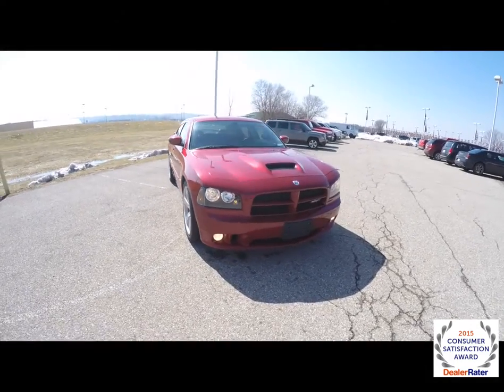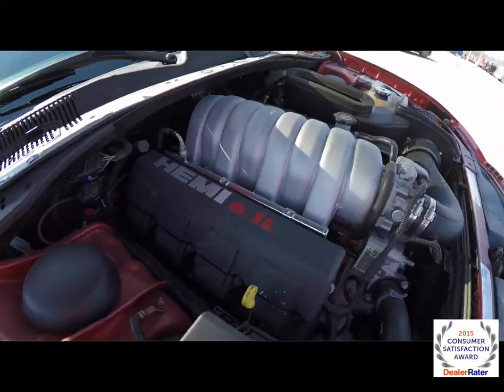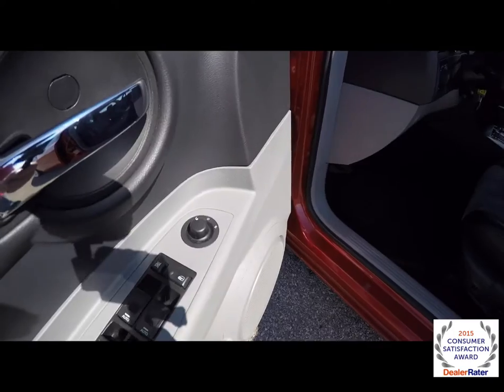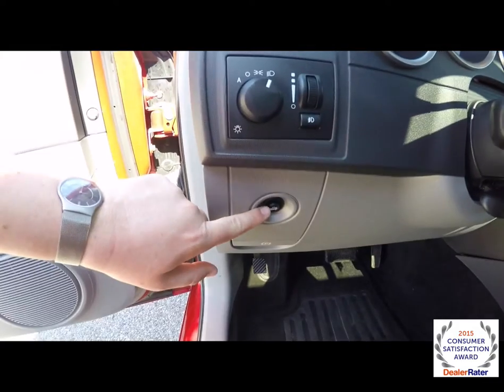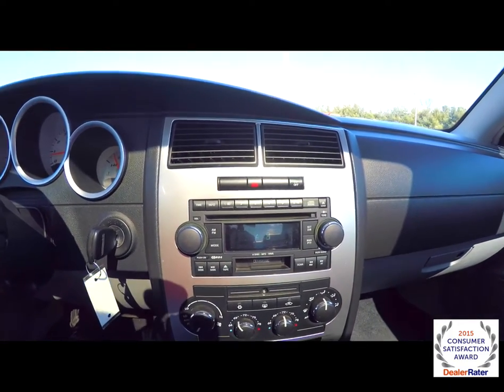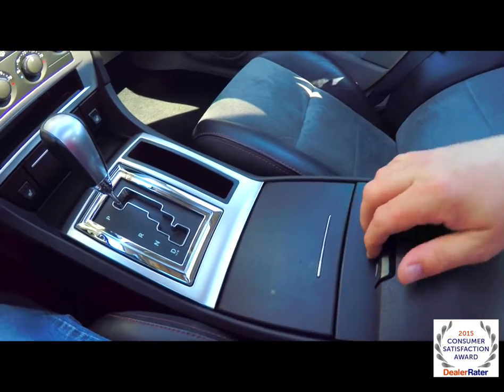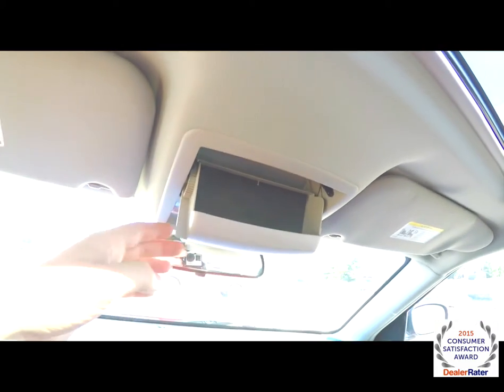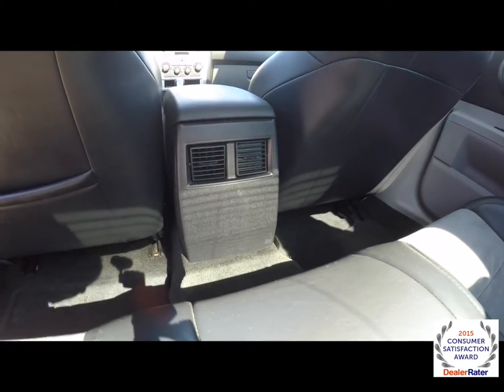Used 2006 Dodge Charger SRT8 Red | HEMI | Martinsville, Indiana Dodge Dealer | P10185